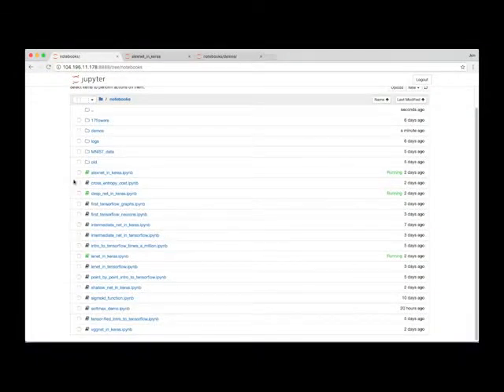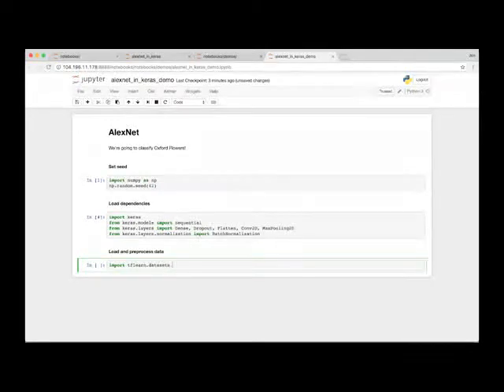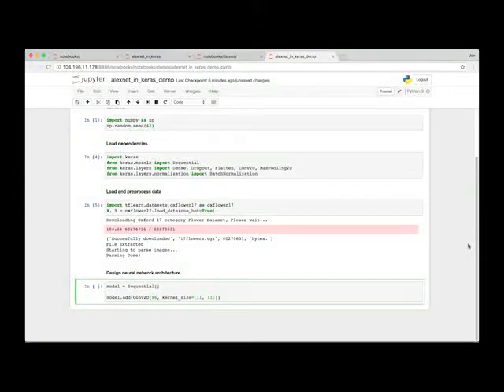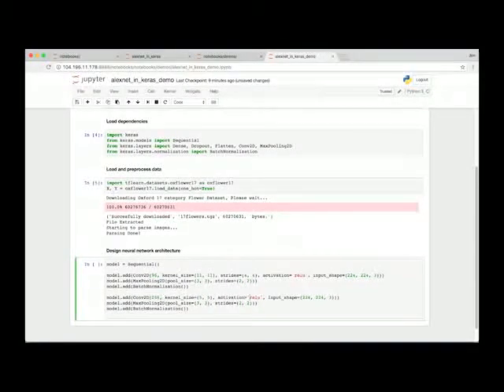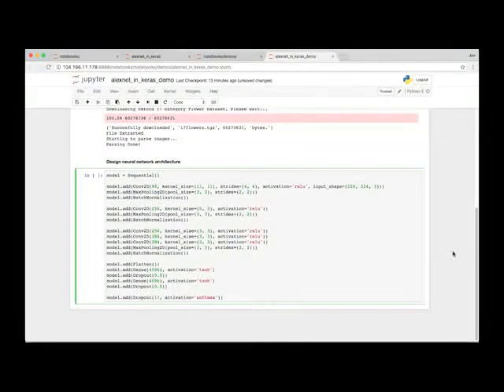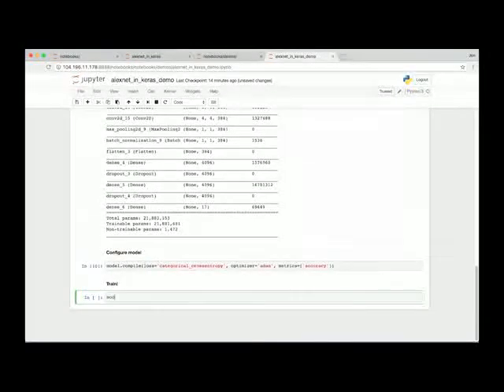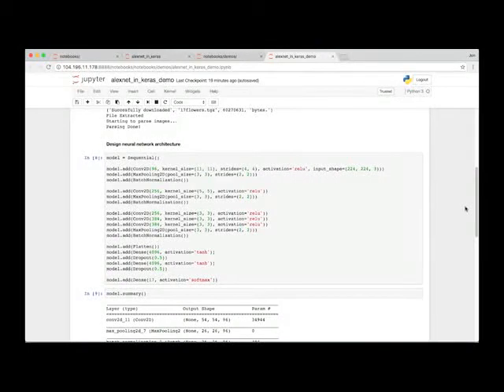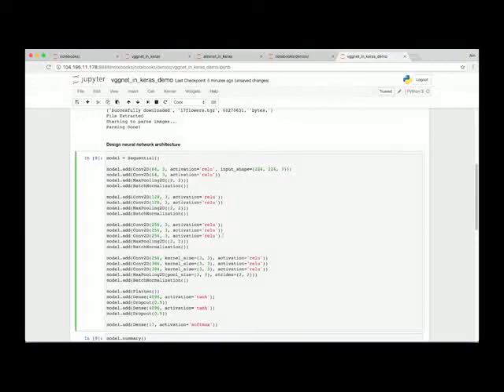17 - 3.5 Classic ConvNet Architectures—AlexNet and VGGNet.mp4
17 - 3.5 Classic ConvNet Architectures—AlexNet and VGGNet.mp4